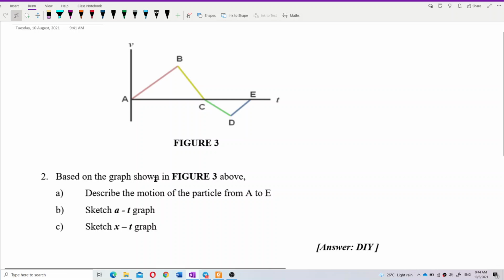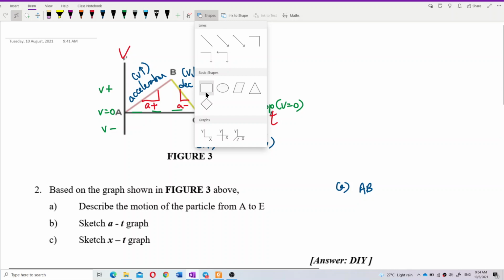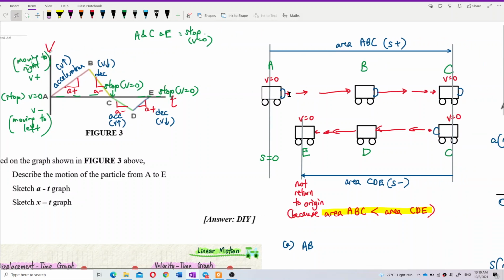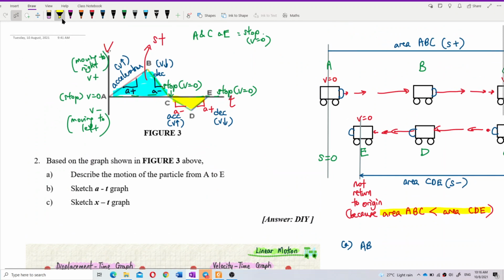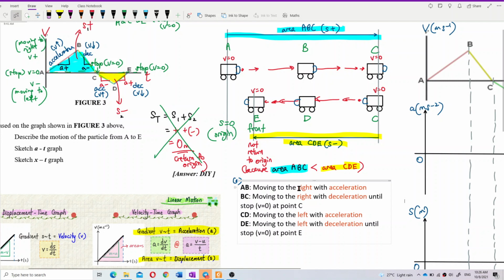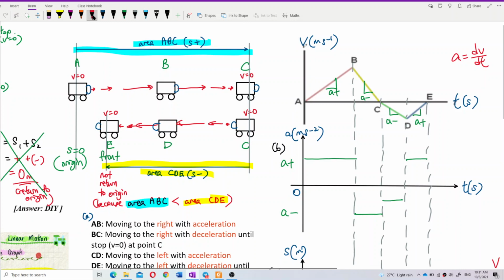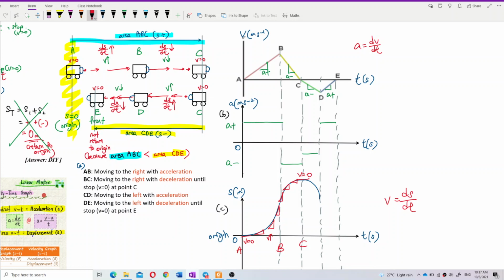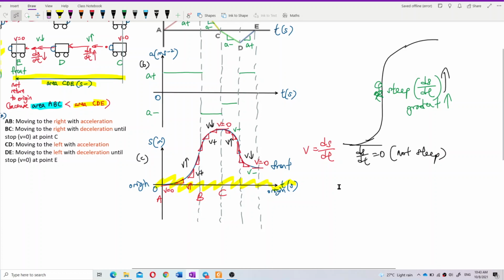Matriculation Physics: Linear Motion (Q8)